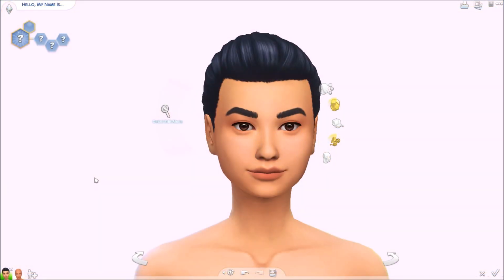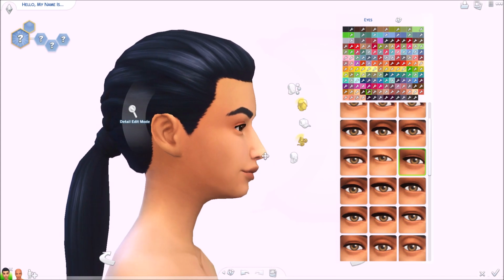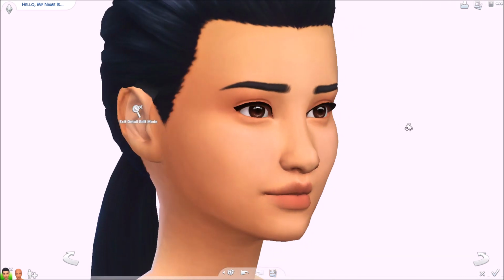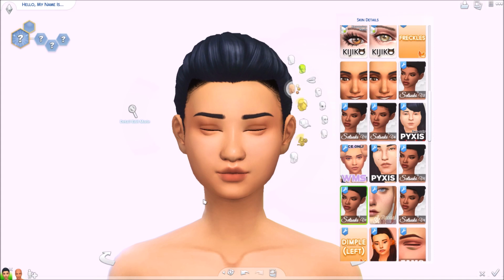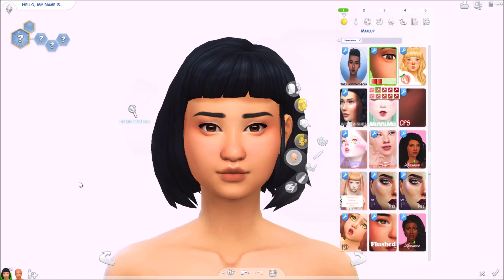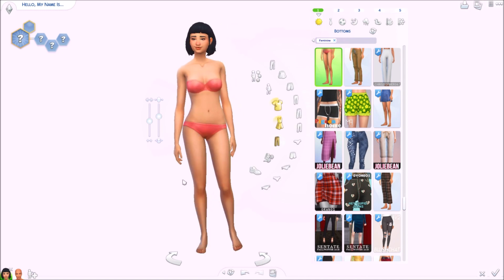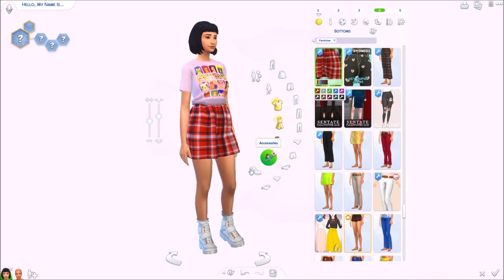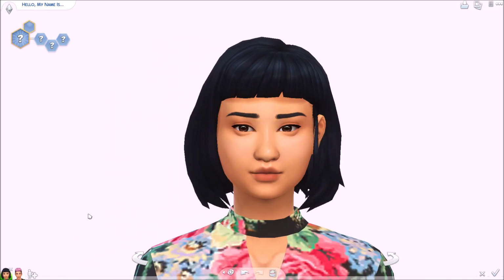🌸 HOW TO CREATE ASIAN SIMS + CC LINKS 🌸 [The Sims 4 CAS Tutorial]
Hi everyone!
To be honest with you, I'm quite nervous to post this video, but it was requested and I thought I'd just share some of my favourite tips for creating Asian looking sims!

I say this on the video too; The Sims is a game, and sims don't have nationality or race. So this video is based on looks only and is very much using stereotypes as a tool!
I hope it's fine and that you maybe found it useful.

☆ Follow me ☆